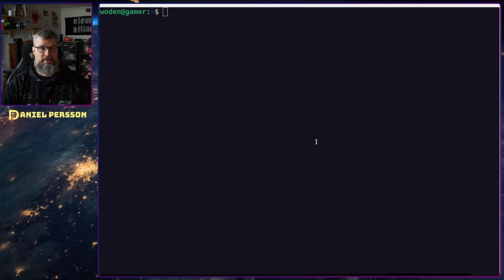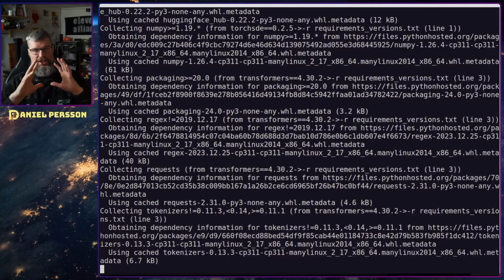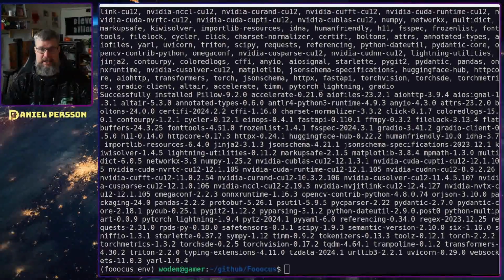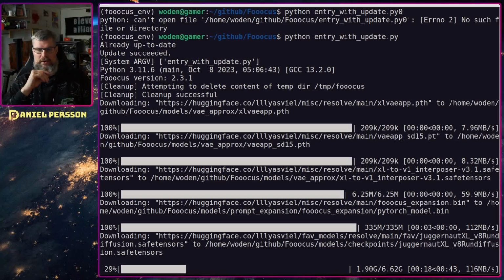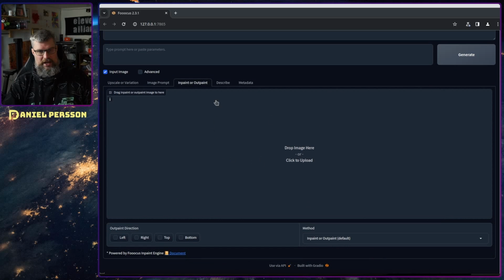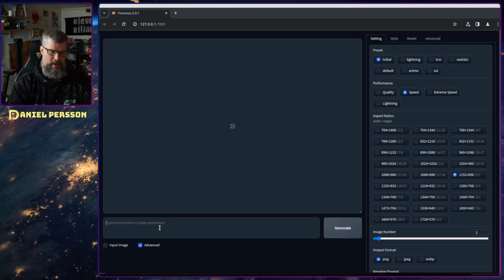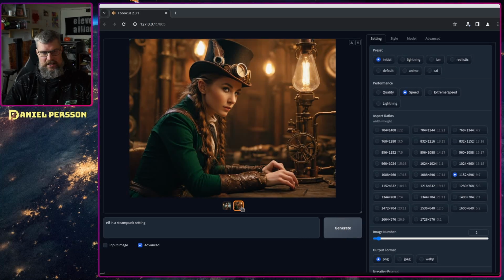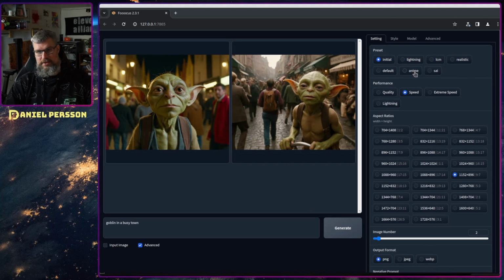Generate images locally - How to setup and use Fooocus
We are looking into how to install Fooocus and use it to generate interesting images. This image generator is pretty similar to mid-journey and Dall-e.

In Google Prompting Essentials, learners will discover how to effectively prompt and get the most out of generative AI in just five easy steps. With hands-on exercises and real-world examples.